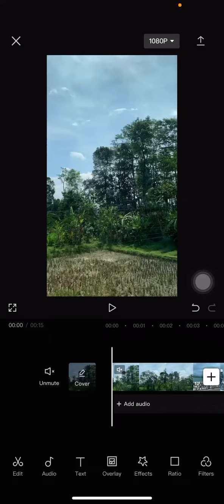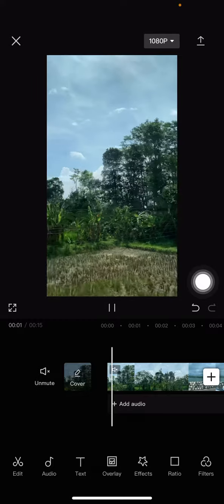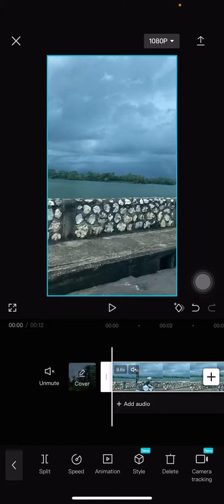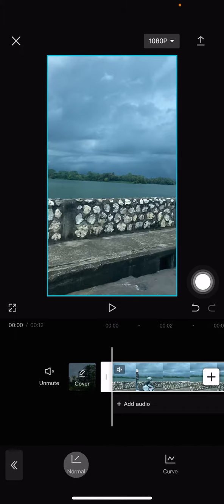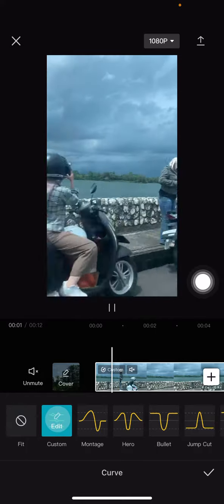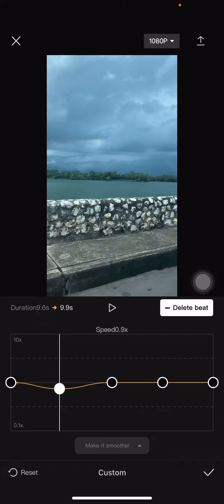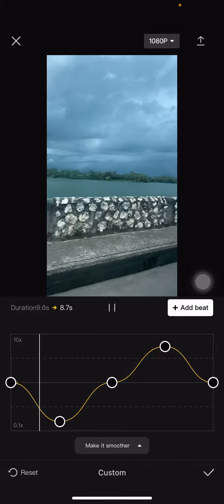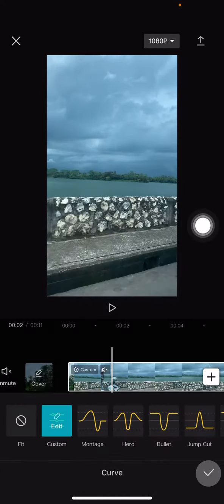Want to Have a Different Speed in One Video Without Losing Any Clip? Here is The Tutorial!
Controling the speed of your clip without split your clip into many parts!! Adjust your speed as you want easily by CapCut. Follow this instructions to get the trick